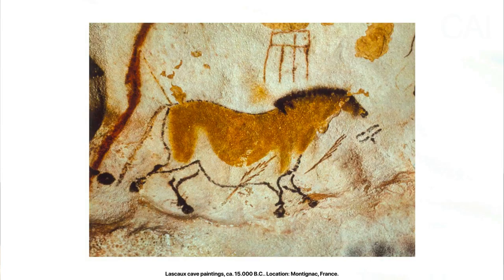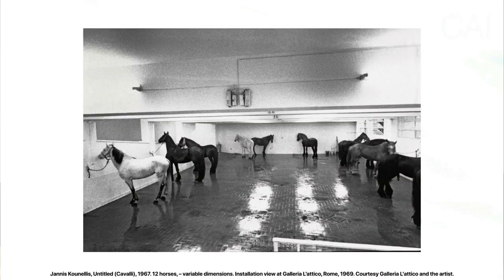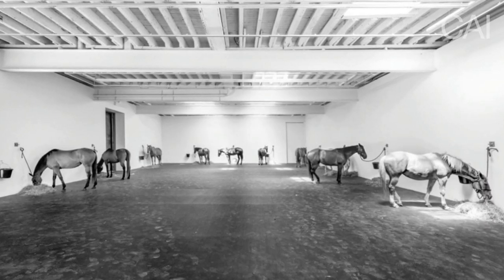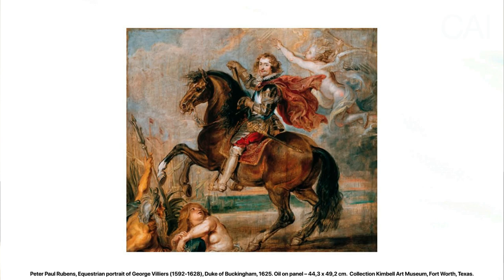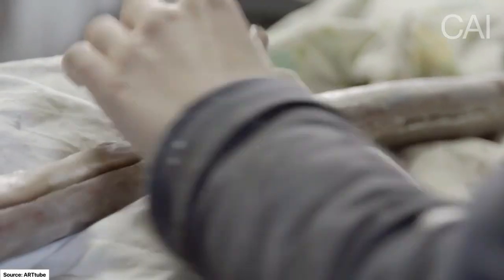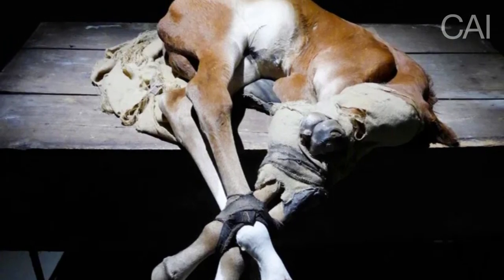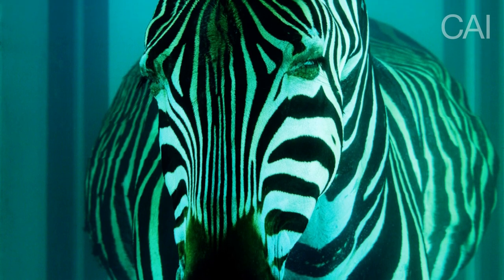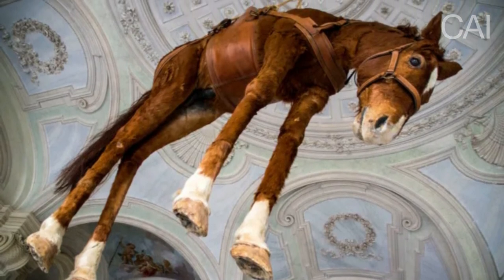Horses in Contemporary Art: From Borremans to Cattelan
Horses have been around in art since day one. Quit literally in fact. The prehistoric Lascaux cave paintings, estimated to be 17.000 years old, are generally speaking seen as one of the oldest remaining pieces of art, and yes, they depicted the horse. Ever since, horses would appear frequently throughout art history up to today.

Think of equestrian statues during the Italian Renaissance, the portraits of kings on their horse during Baroque and Classicism, but also Native American art, or even Modern Art — think of Wassily Kandinsky’s Reiter from 1911 or Salvador Dali’s surreal horse in The Temptation of St. Anthony from 1946.

Doing so, the horse as a visual subject or motif has a strongly varied tradition throughout art history and also carries a certain connotation or meaning. They have been used in art as a symbol of power, but also as an eerie motif, think of Henry Fuseli’s painting The Nightmare from 1781 or Eugène Delacroix’s Horse Frightened by Lighting from 1829.

Today, in contemporary art we encounter numerous artists and iconic artworks including horses. In this article, we will discuss the most famous and influential contemporary artworks including horses, examining the contemporary interpretation of the horse in art.

📖 Recommended Books:
→ Art World & Career Advice

Table of contents:
00:00 — Introduction
01:33 — 1. 'Untitled (Cavalli)' (1967) by Jannis Kounellis
03:40 — 2. 'The Horse' (2015) by Michaël Borremans
06:20 — 3. 'To Zurbarán' (2015) by Berlinde De Bruyckere
08:27 — 4. 'The Incredible Journey' (2008) by Damien Hirst
10:12 — 5. 'The Ballad of Trotsky' (1996) by Maurizio Cattelan
12:10 — Outro